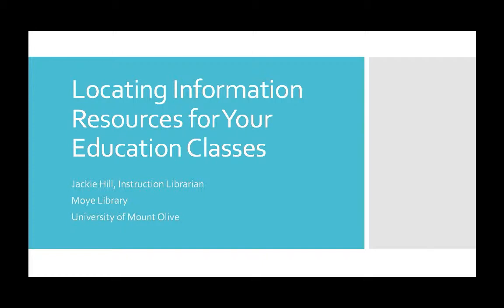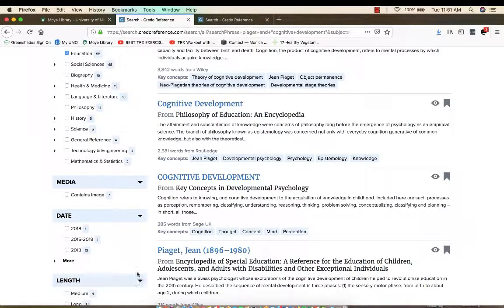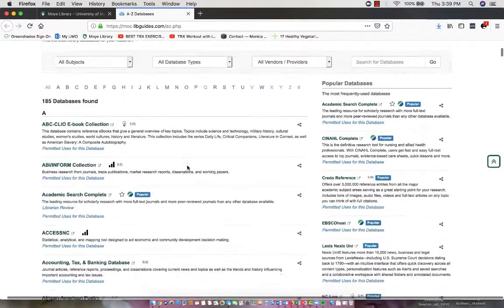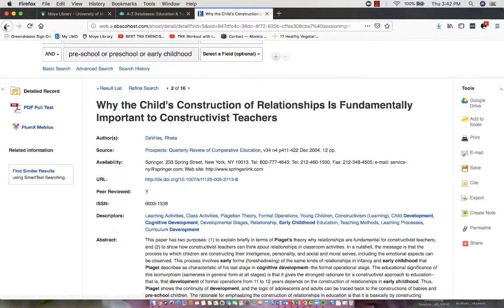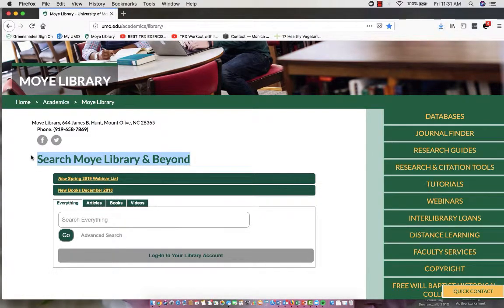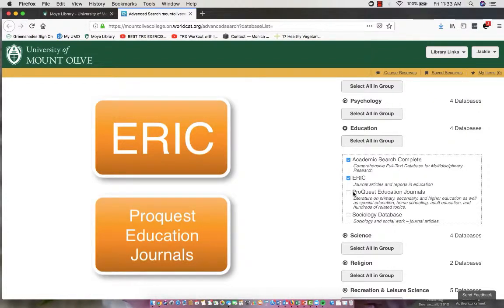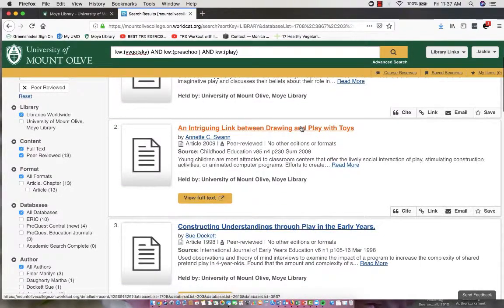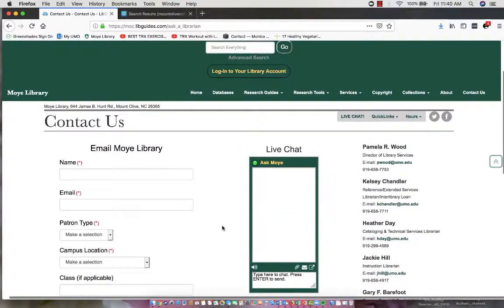EDU305 Spring2019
Information literacy skills for students in EDU 305 at University of Mount Olive.